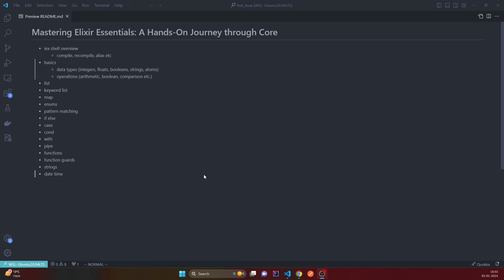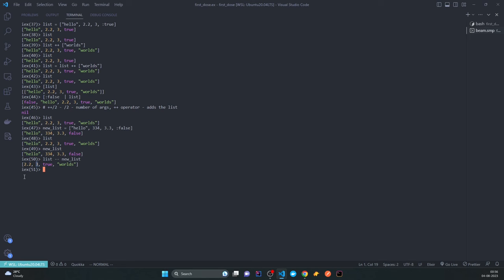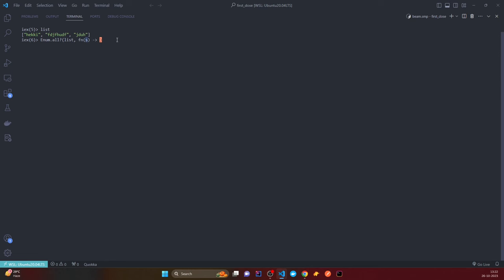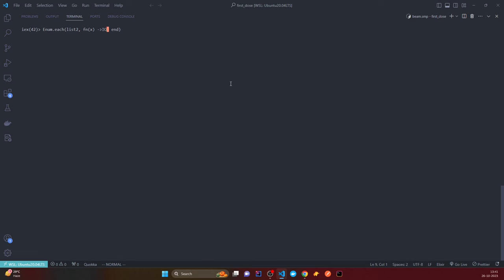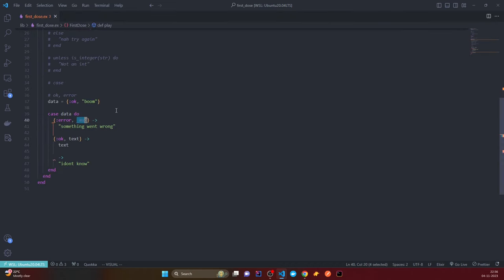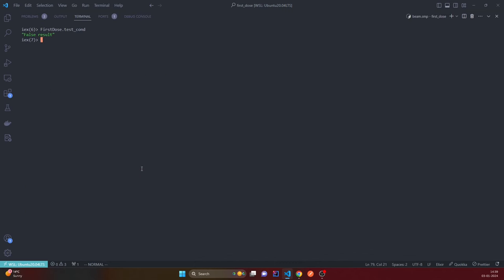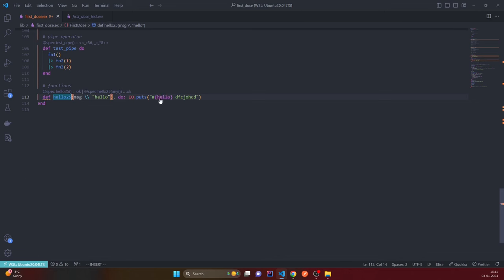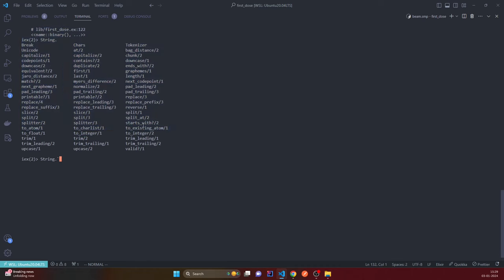Elixir Fundamentals | Full Course | Hands On